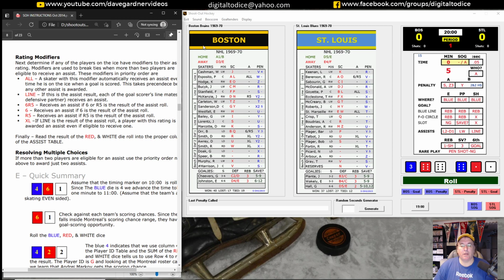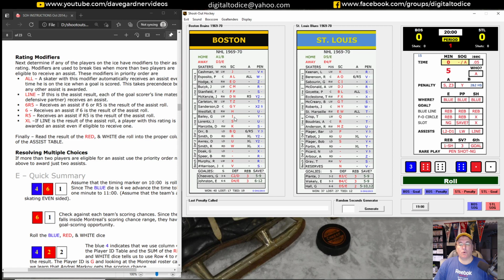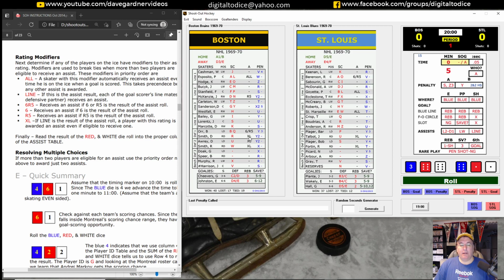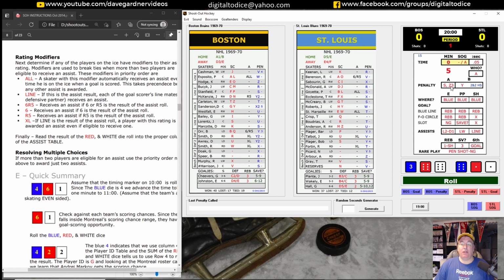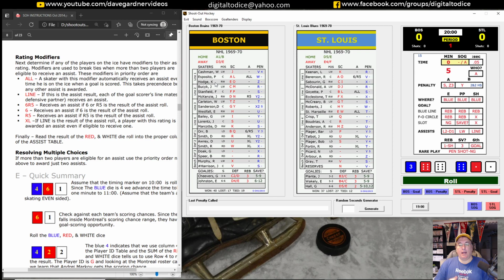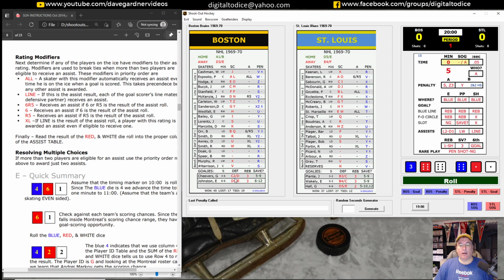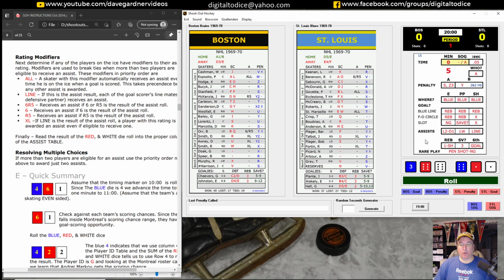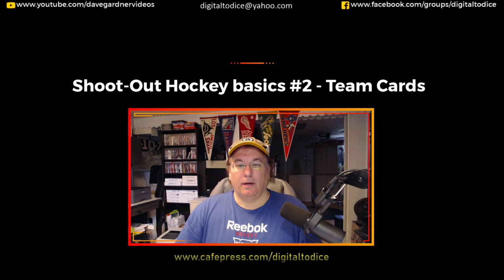Shoot-Out Hockey basics #2 - Team Cards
We take a look at the Shoot-Out hockey team cards.